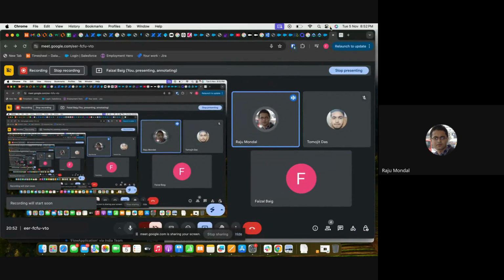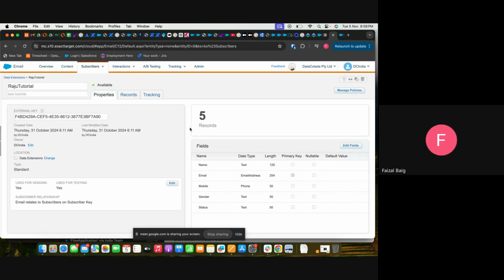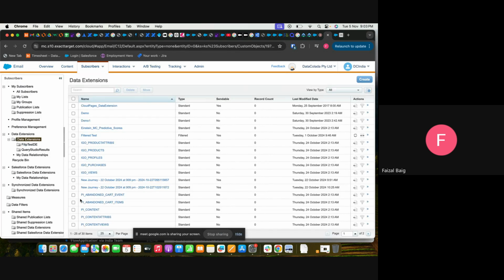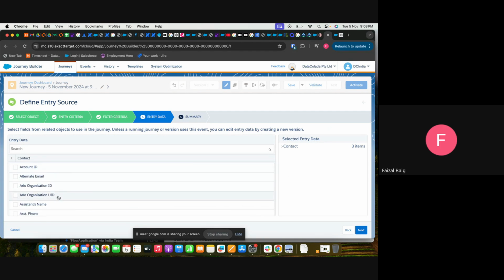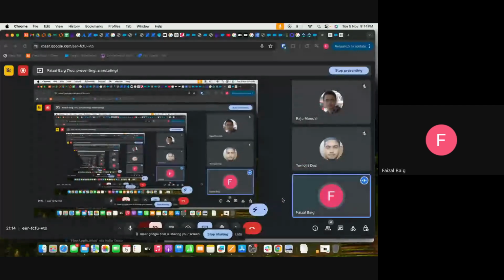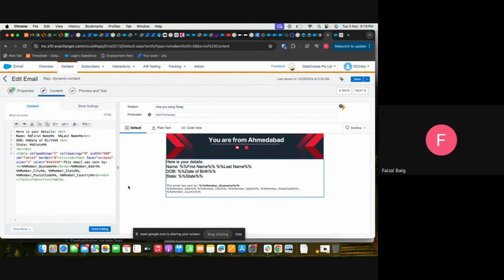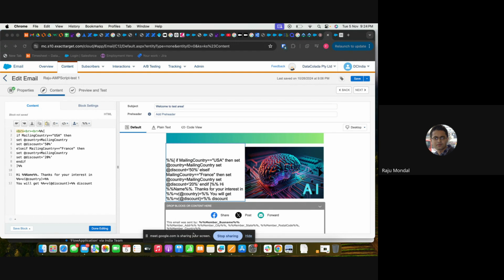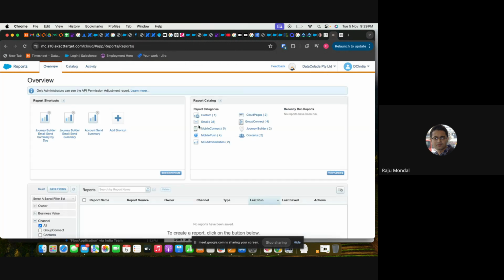Marketing Cloud Training | Session 7 | Batch 36